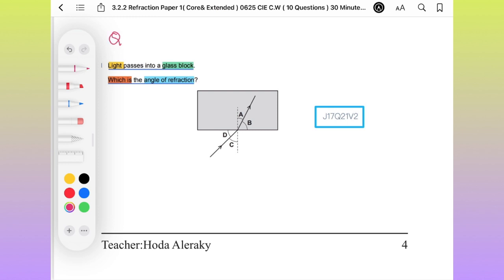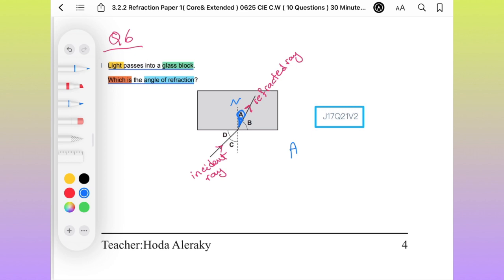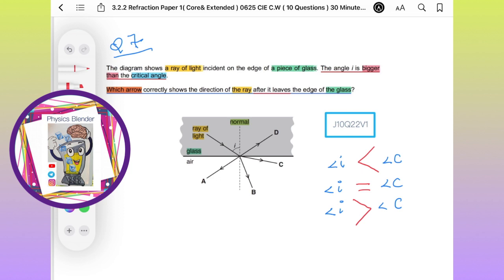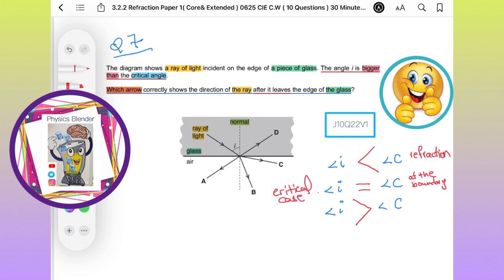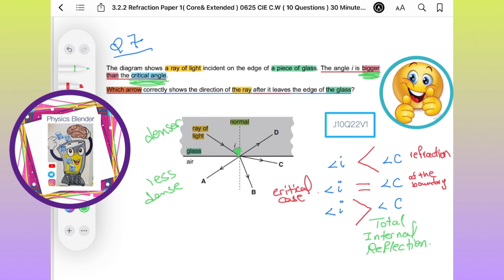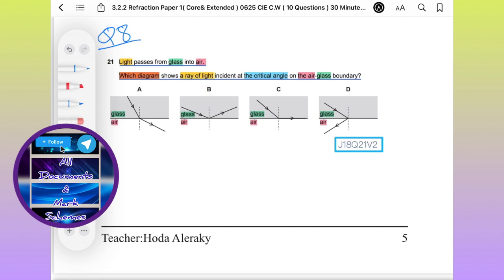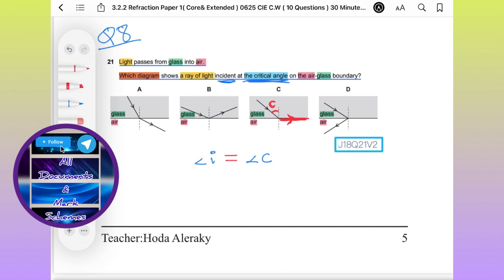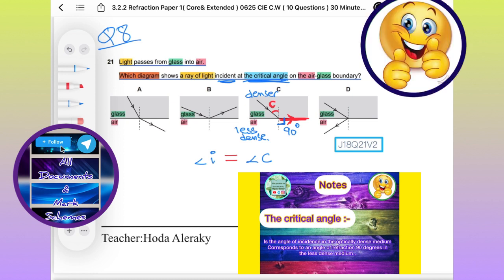Refraction of light / IGCSE /Paper 1 / Classwork 1*2 / Smoothie#23 🍹💙🌏